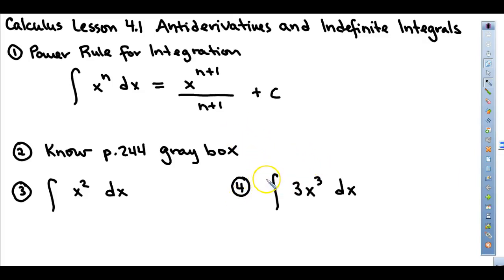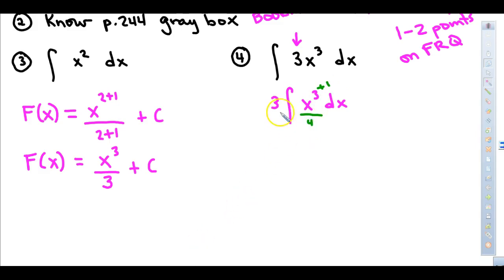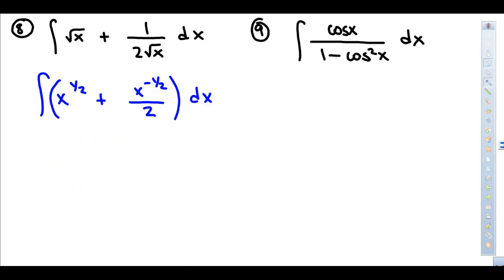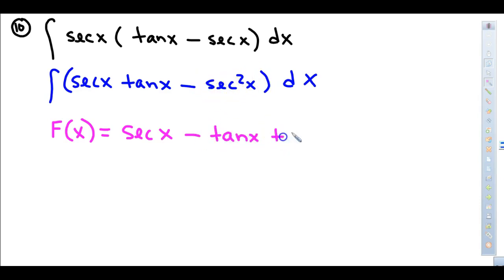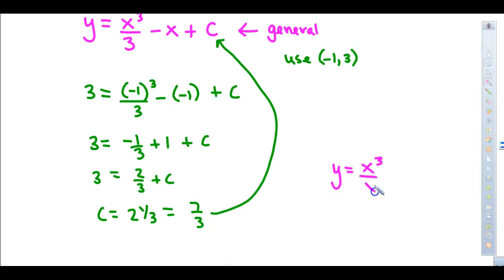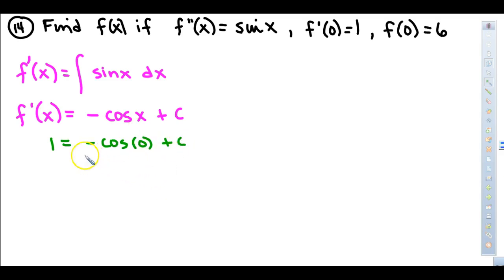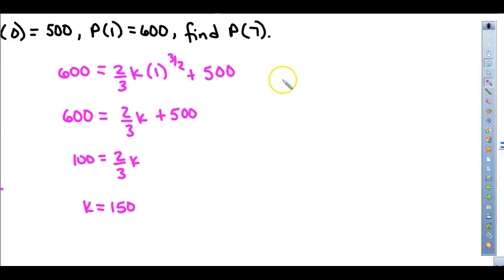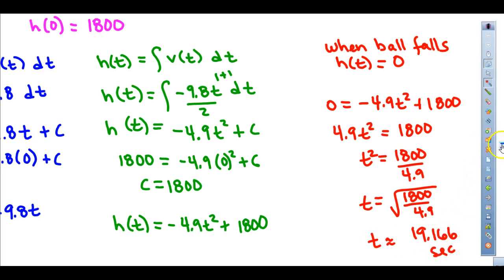Calculus Lesson 4.1 Antiderivatives & Indefinite Integrals